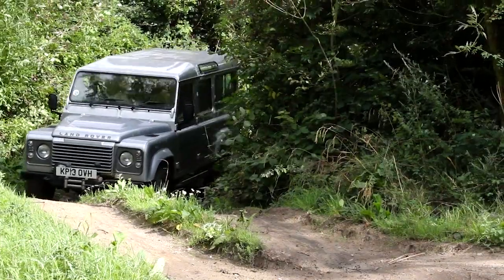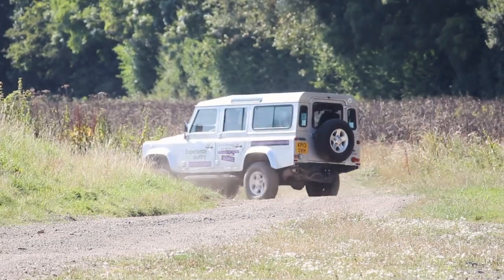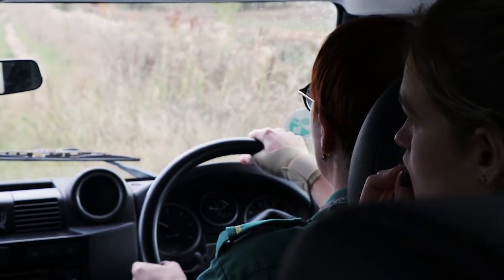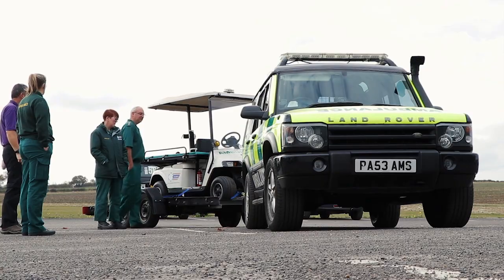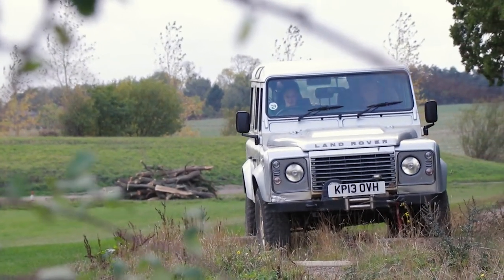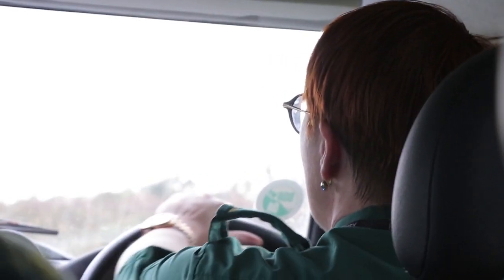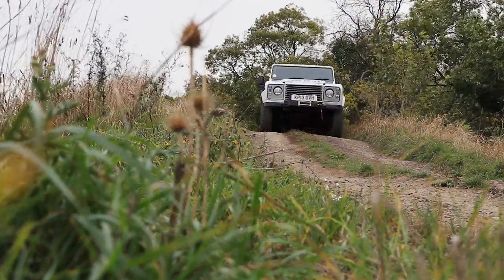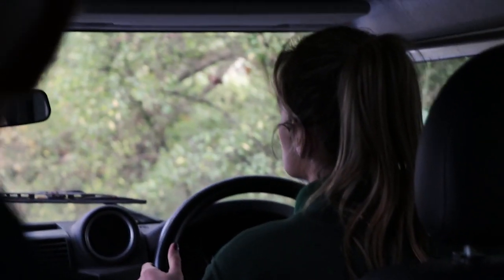British Off Road Driver Association Training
We are a BORDA approved site and carryout many different training courses. Here is an snip of what we offer.